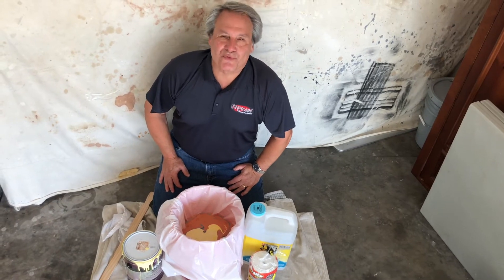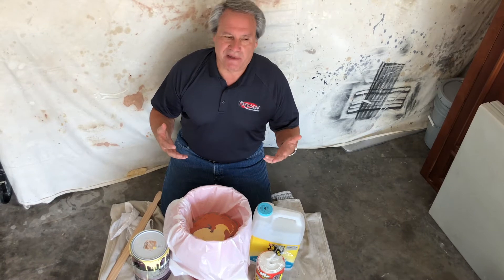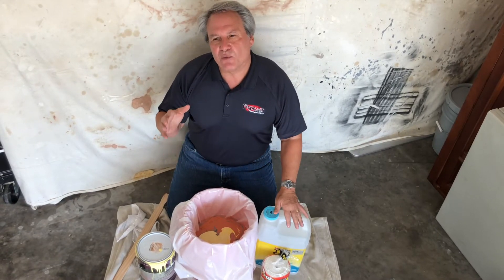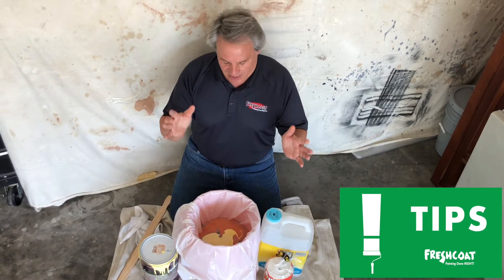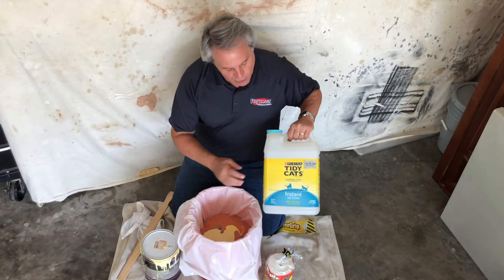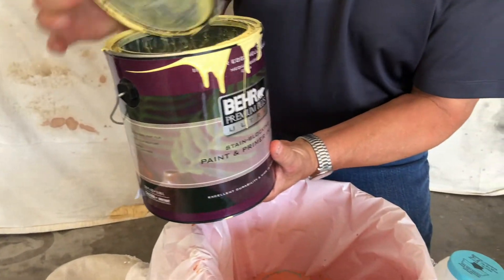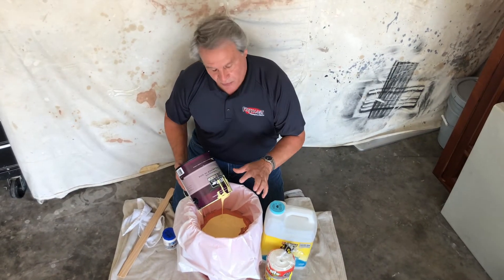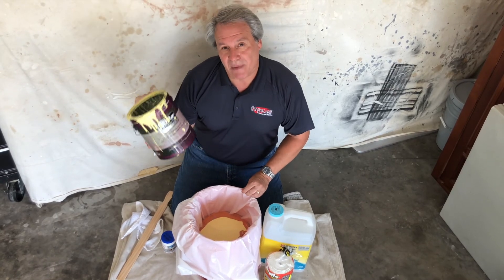Let's Talk Paint - Disposing Old Paint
Learn how to safely dispose of old paint you might have around your home.